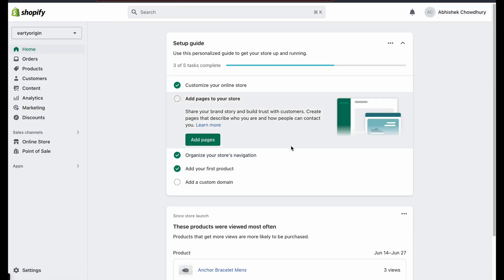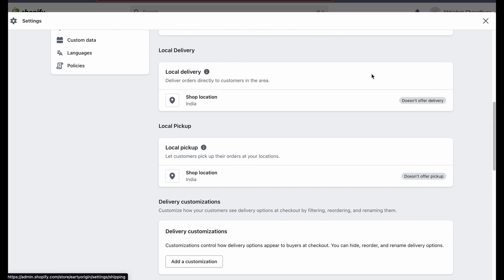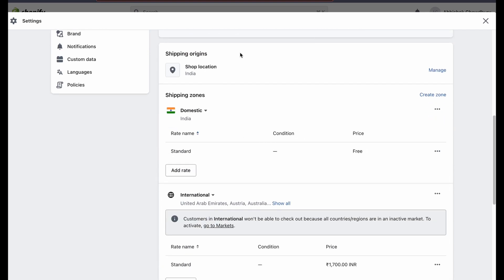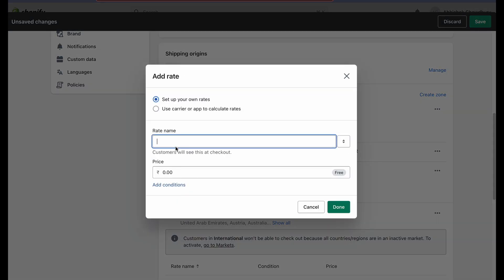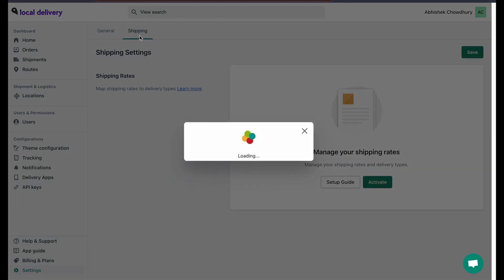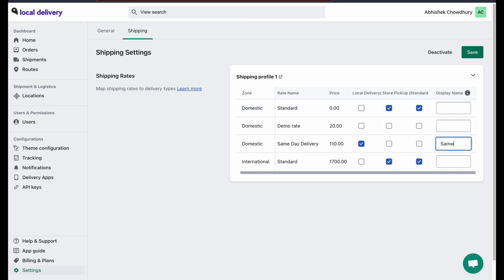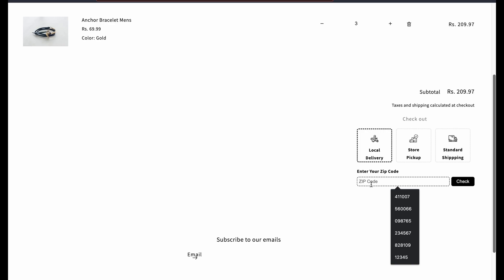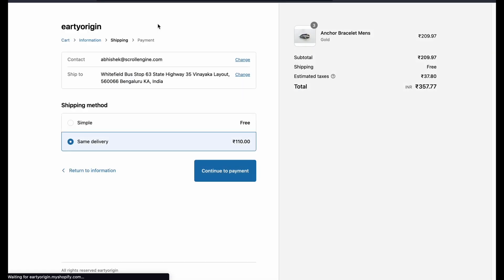How to customise checkout method and add delivery rates?